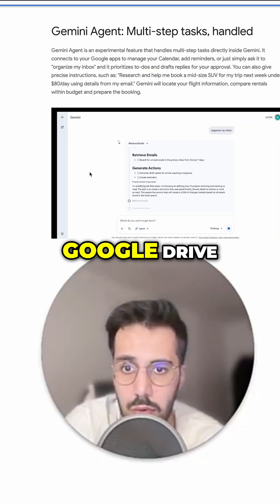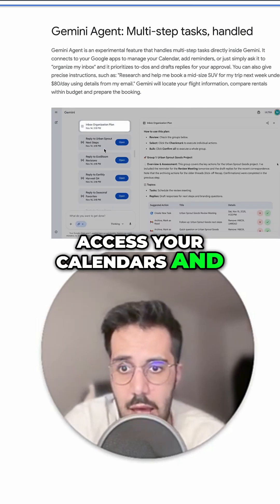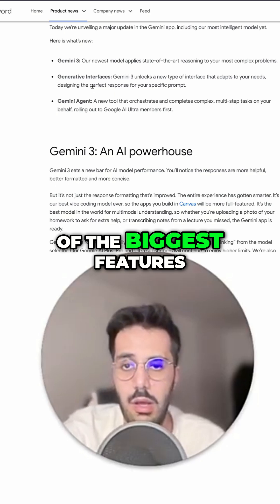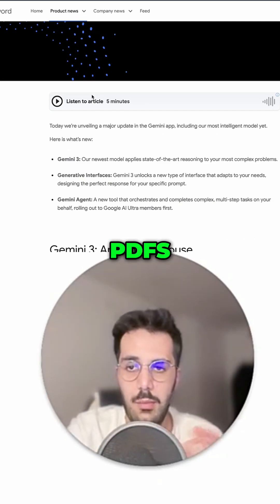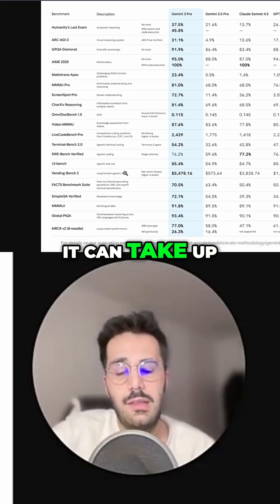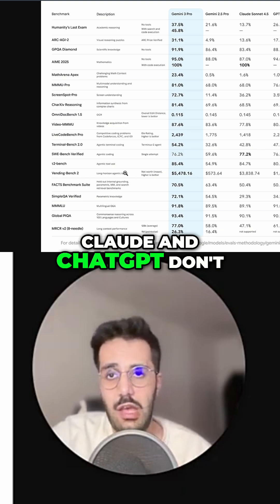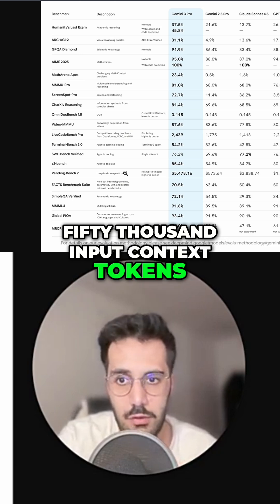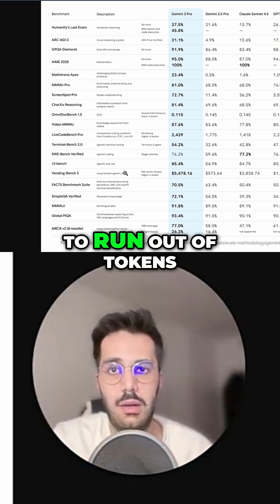Gemini 3: Accessing Google Drive & Executing Tasks!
Gemini now integrates with Google Drive, letting it access emails, docs, calendars, and more! This model can even process audio, images, and videos, handling up to 1 million tokens!